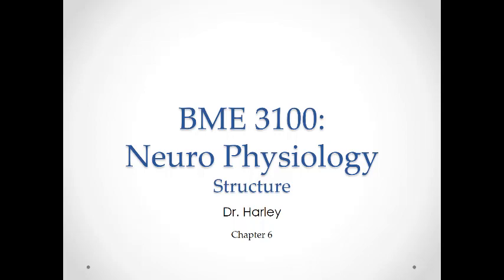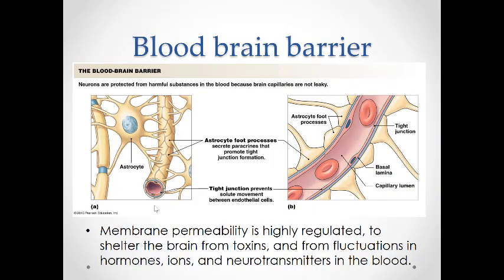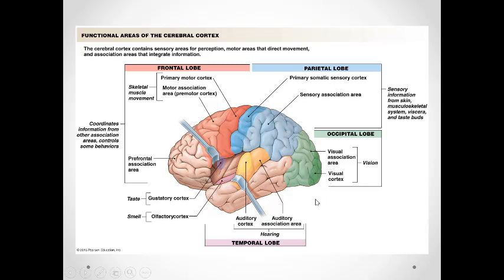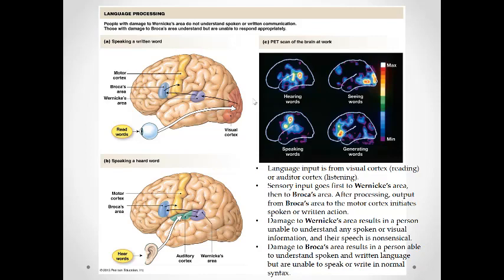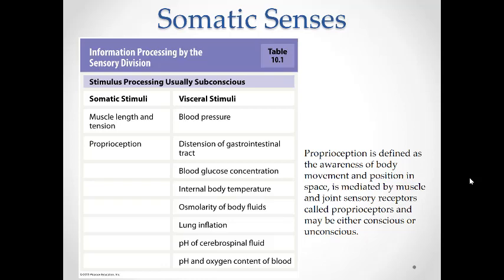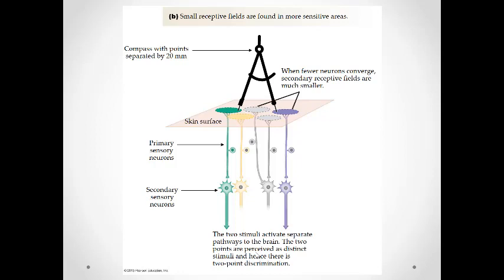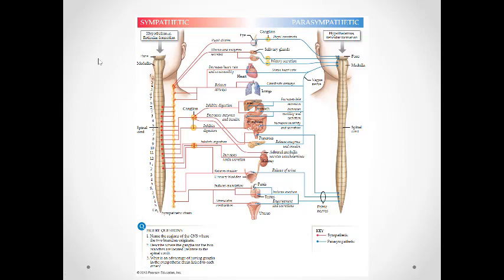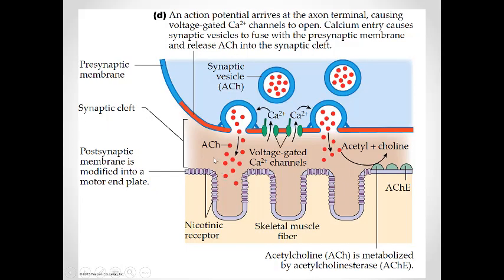Neuro Physiology Structure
How the nervous system is organized.